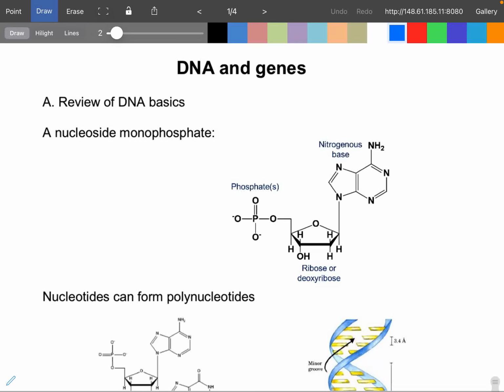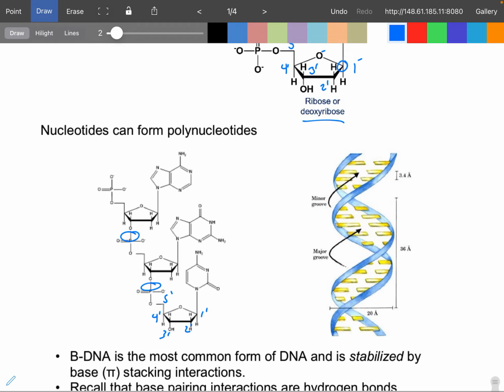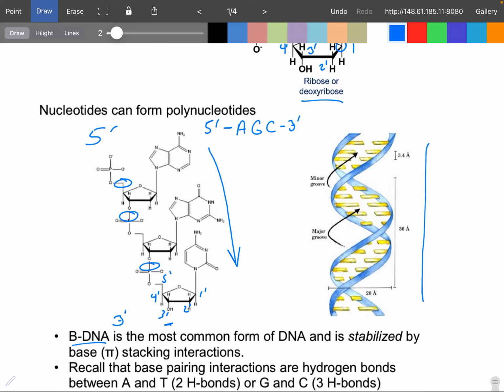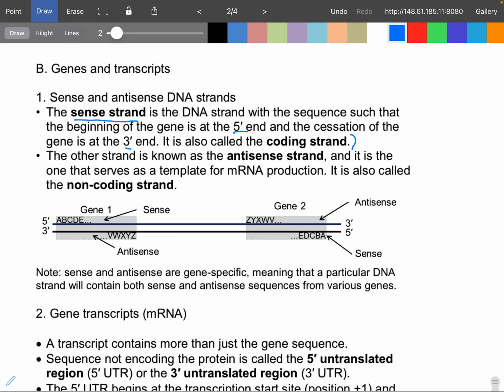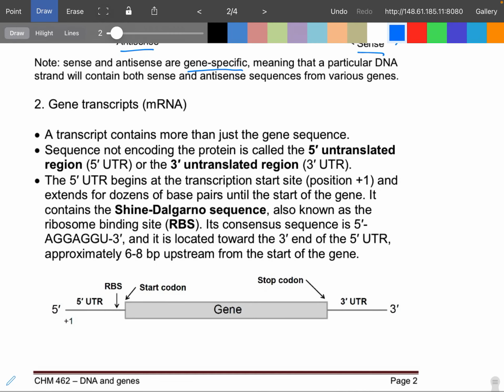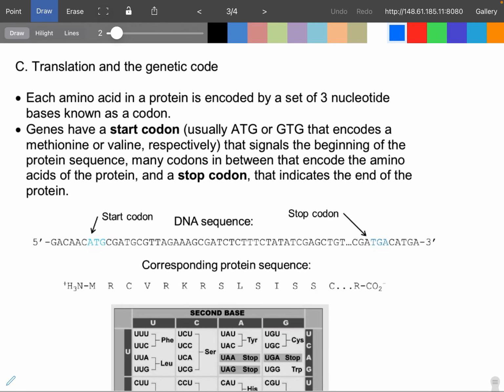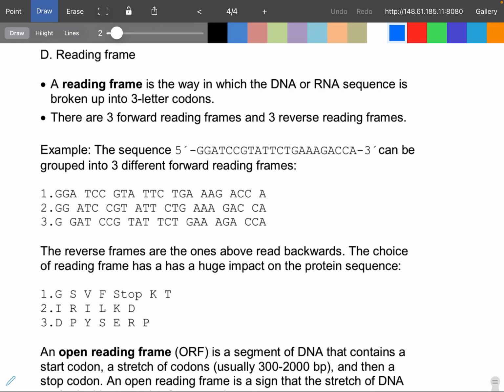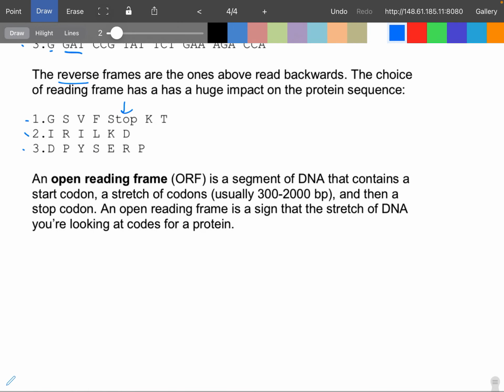DNA and genes